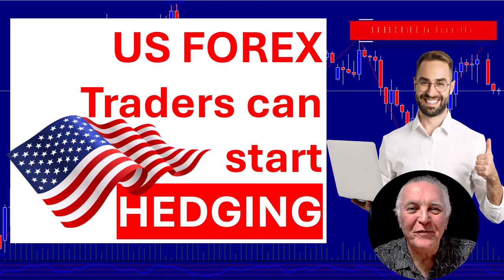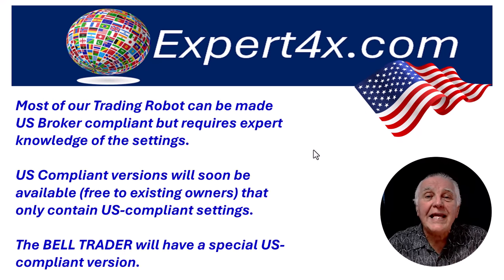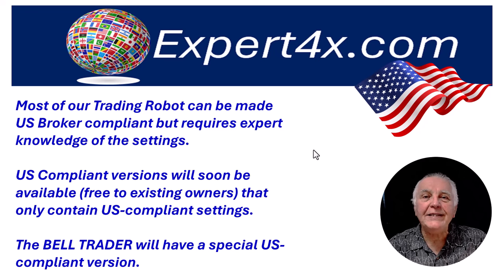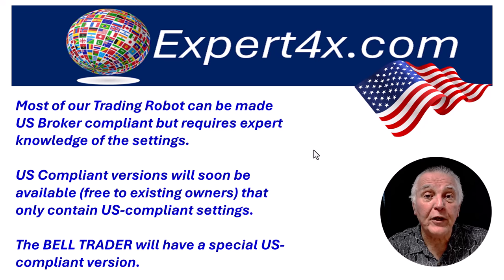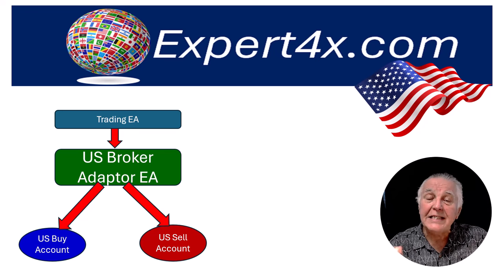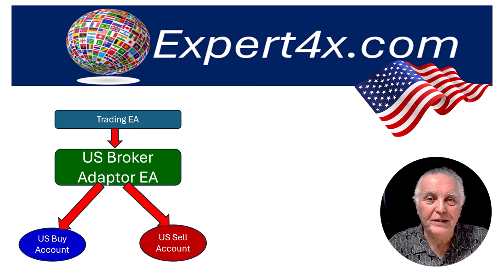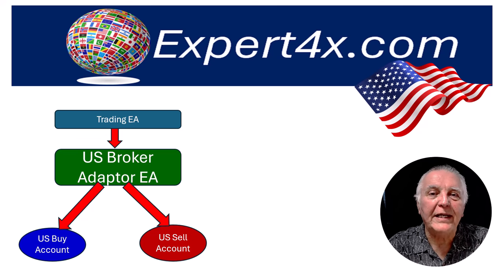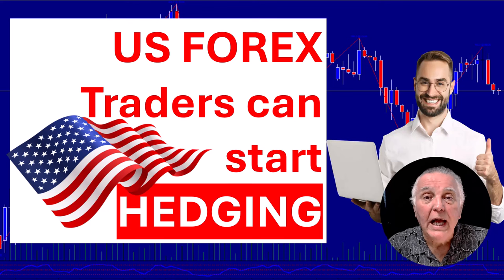Happy US traders can now Hedge using compliant trading Forex Robots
US traders can now access compliant Forex robots and an adapter EA, simplifying hedging and ensuring regulatory adherence.

Video Highlights
- 🎉 US traders can now use compliant Forex robots.
- 🔧 Expert Forex is launching a US broker adapter EA.
- 📊 The first compliant robot, Bell Trader, launches next week.
- ⚙️ Existing robot owners will receive free updates.
- 💡 New versions will prevent problematic settings for US brokers.
- 📈 Traders can easily manage buy and sell accounts with new features.

Video Key Insights
- 🇺🇸 **Regulatory Compliance**: The introduction of compliant Forex robots ensures that US traders can operate within legal boundaries, reducing the risk of penalties. 🛡️

- 🔌 **Adapter EA Functionality**: The development of a US broker adapter EA will streamline the trading process, allowing easier management of buy and sell accounts, which is crucial for effective hedging. ⚖️

- 🚀 **Launch of Bell Trader**: The upcoming launch of the Bell Trader robot marks a significant step forward, being the first in a series of compliant robots specifically designed for US traders. 📅

- 📈 **User-Friendly Updates**: Free updates for existing robot owners mean that current users can benefit from enhanced features without additional costs, making it a great incentive to stay engaged. 💰

- ⚙️ **Simplified Settings**: By eliminating complicated settings that could lead to compliance issues, traders can focus more on strategy rather than technicalities, enhancing overall trading efficiency. 📉

- 🌍 **Global Adaptation**: The adapter EA concept is akin to power adapters for international travel, showcasing innovation in adapting trading tools to fit US market conditions. 🔄

- 🔔 **Continuous Communication**: Encouraging traders to watch for updates signals a commitment to keeping the user base informed, fostering a community around Expert Forex products. 📬

Video Book Marks
00:00 Introduction to US-compatible robots
00:11 2 Expert4x changes for US trader Accounts
00:30 US Compliant Expert4x Trading Robots
01:29 The US Adaptor Robot
02:35 Close and actions